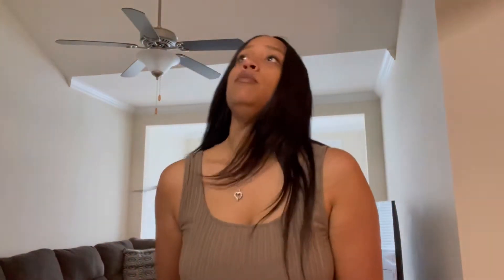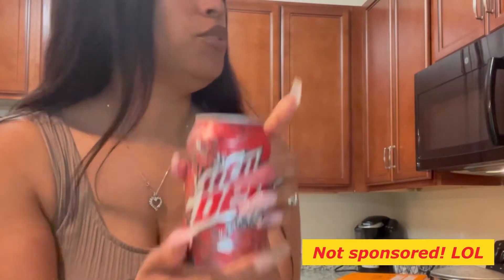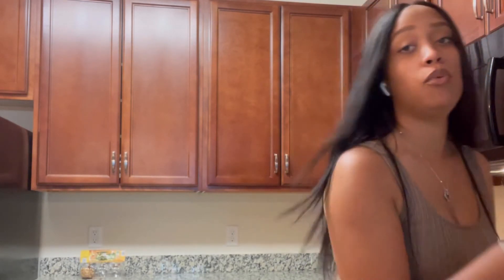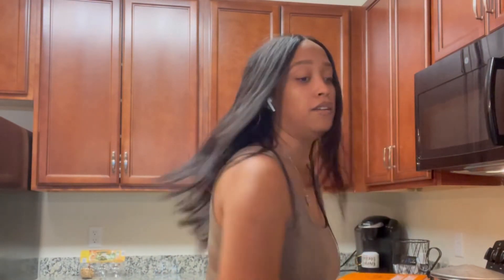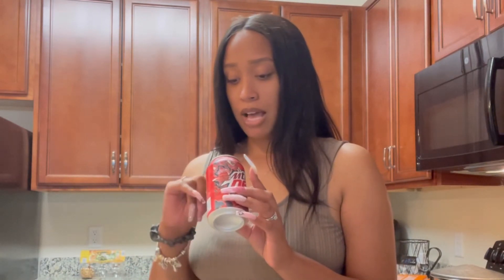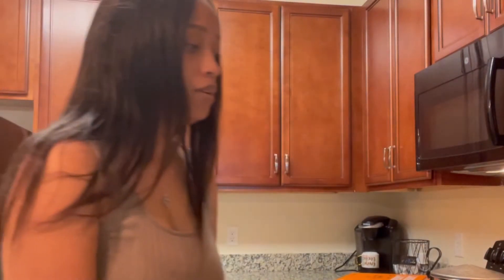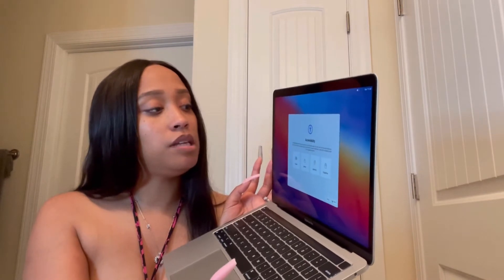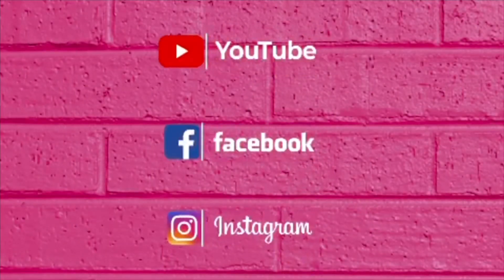Best Buy, Squid Game?, MacBook Set Up & More!